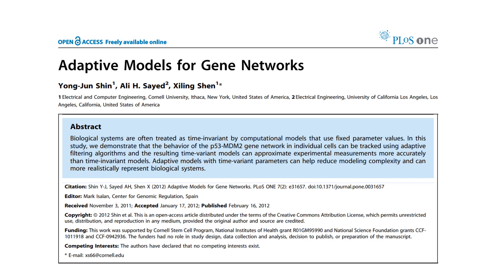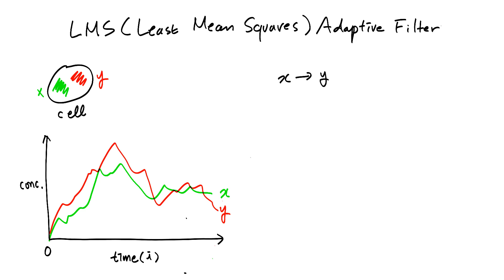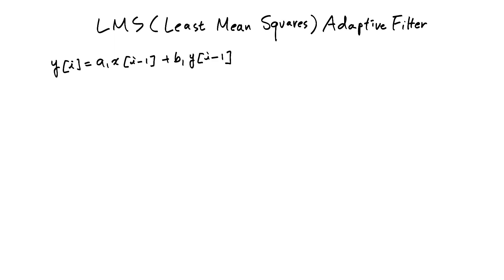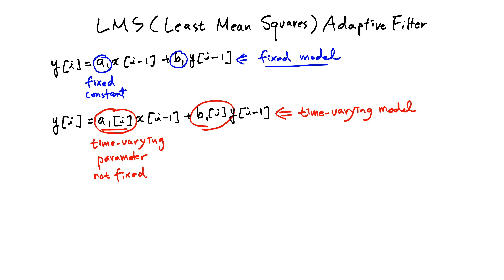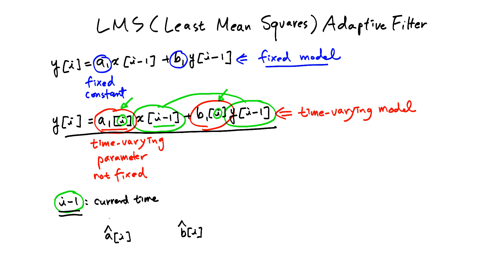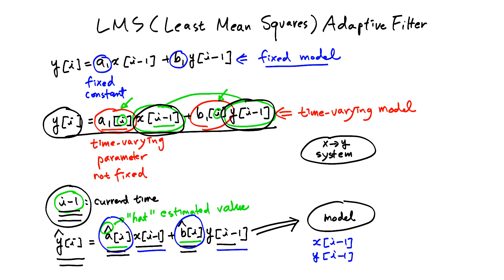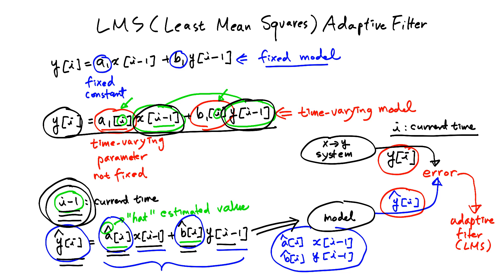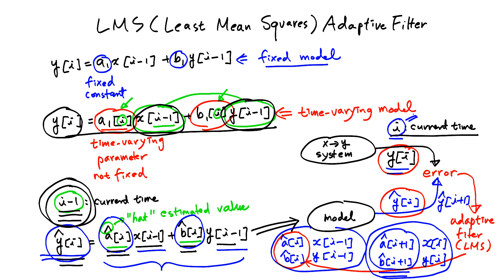LMS Adaptive Filter - Part 1